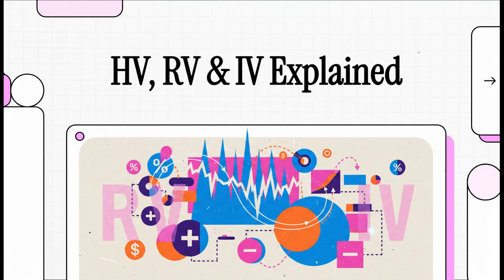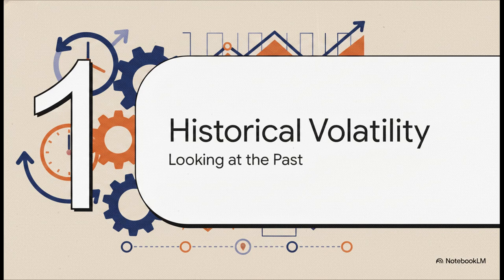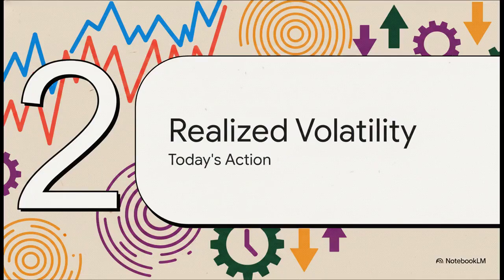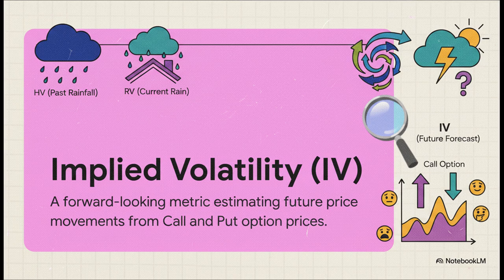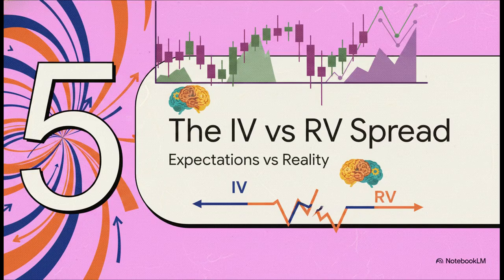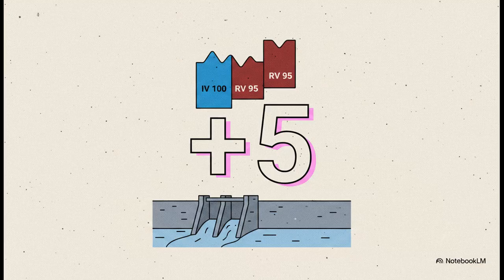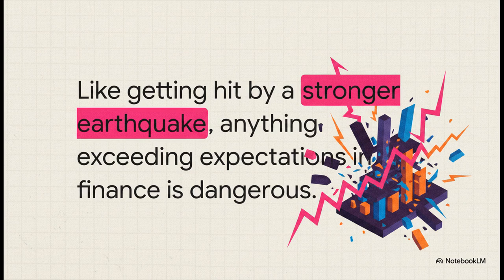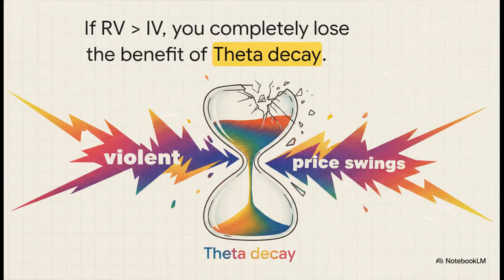HV, IV & RV